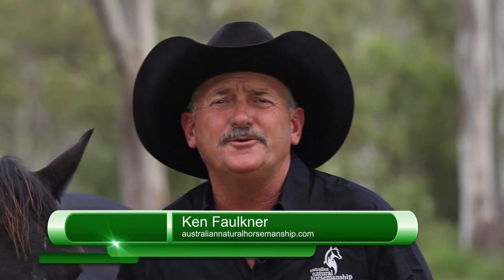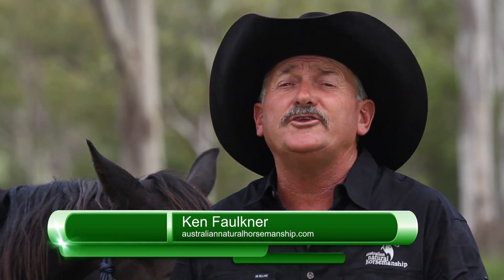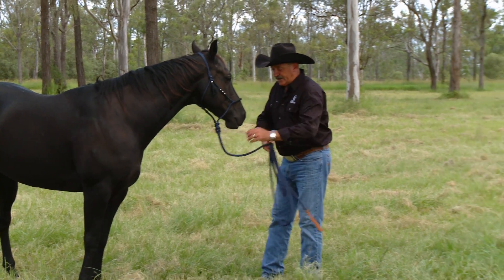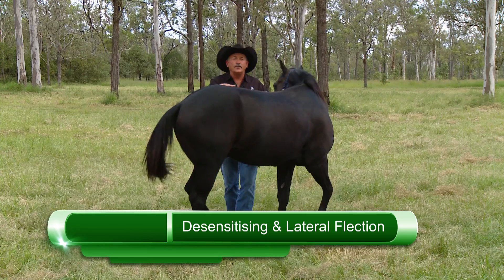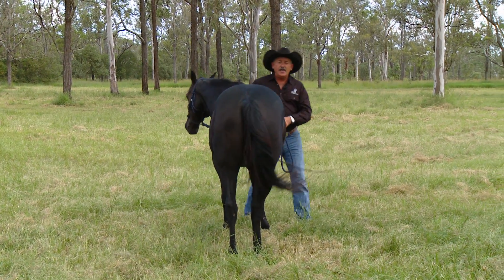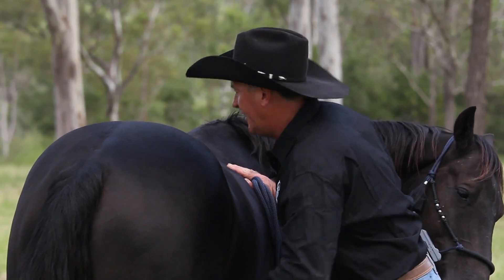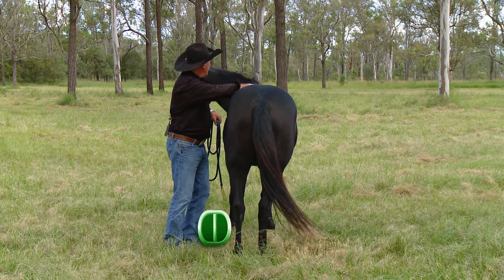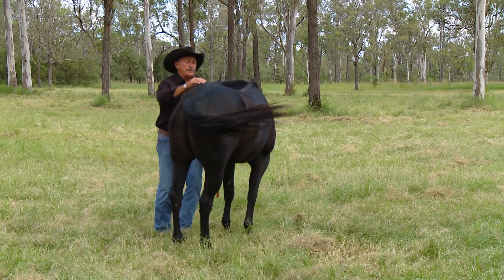KEN FAULKNER AUSTRALIAN NATURAL HORSEMANSHIP GROUNDSKILLS DVD PREVIEW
The Australian Natural Horsemanship Study Centre, run by Ken Faulkner and Kathy Stewart is continually being developed for people wishing to create a unique bond with their horses.
Students can study at the centre for a couple of days or a couple of weeks, choosing from the list of courses which suit their own horsemanship goals.

The focus of the centre is to teach students Natural Horsemanship in such a way that they can incorporate it into any horsemanship discipline or program they choose, whether it be English or Western, endurance or trail riding, competition or just for fun.